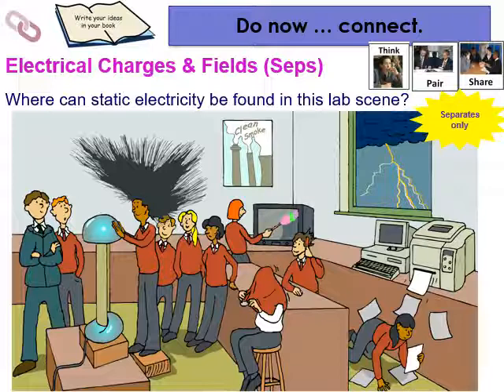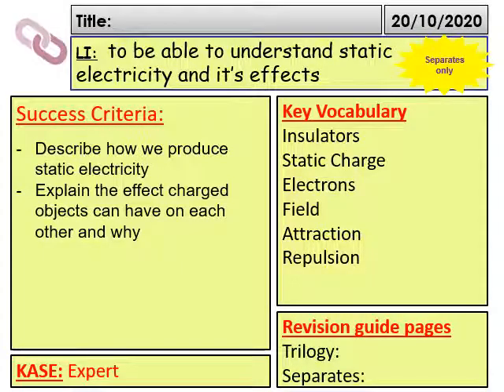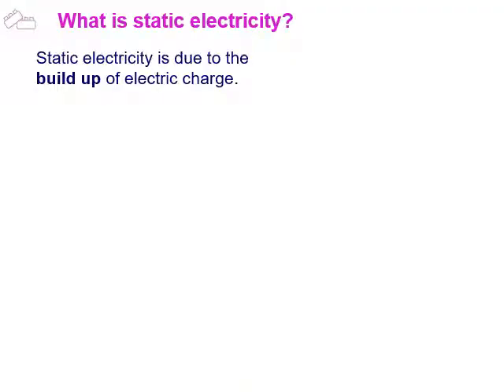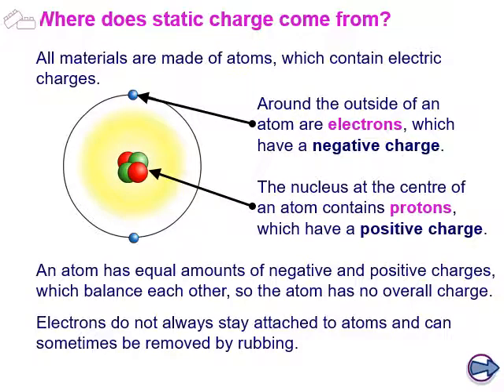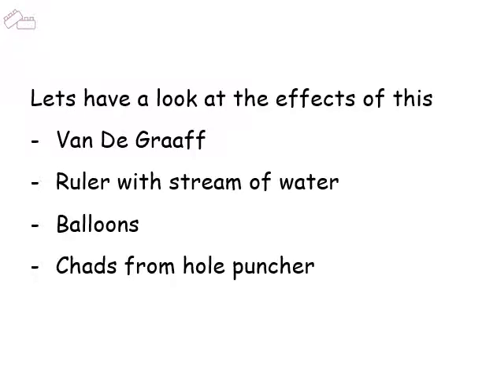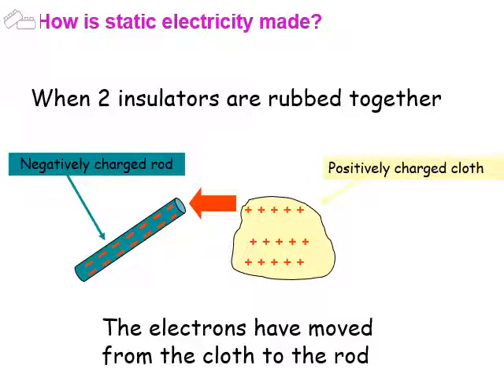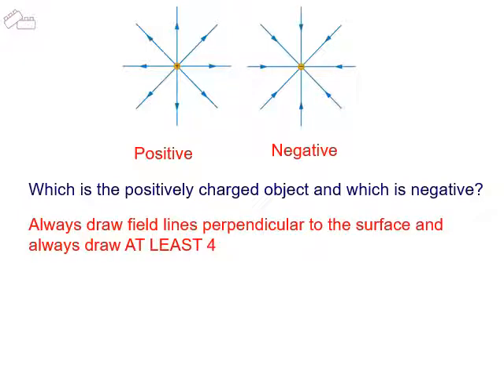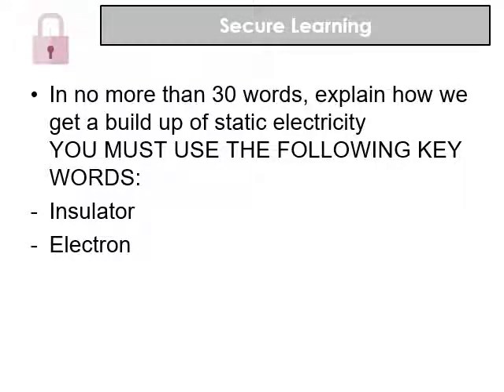Electrical Charges & Fields (SepSci-Phys)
Narrated video of Electric Charges, Lesson 1 of the Electricity topic for Paper 1 AQA Physics GCSE